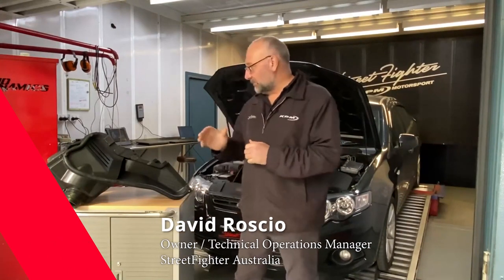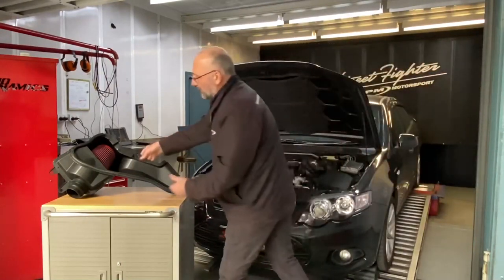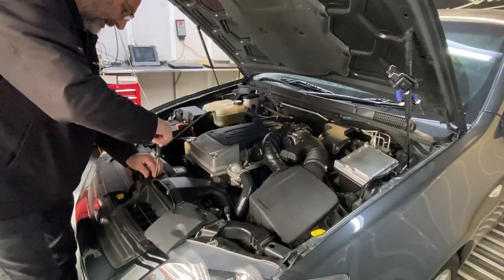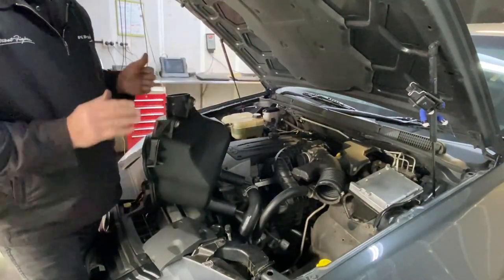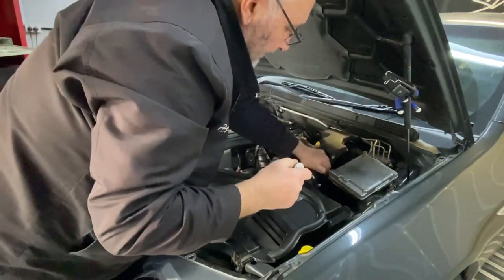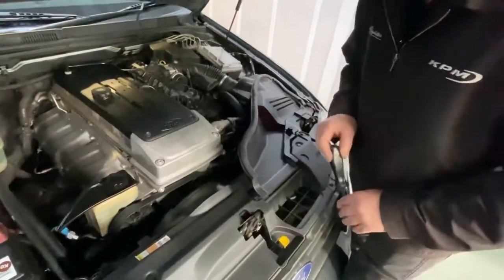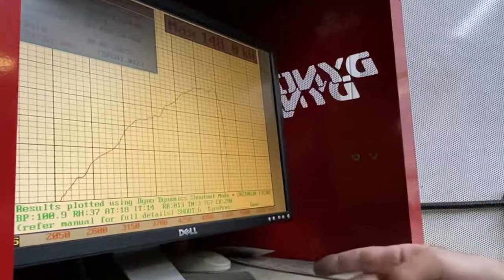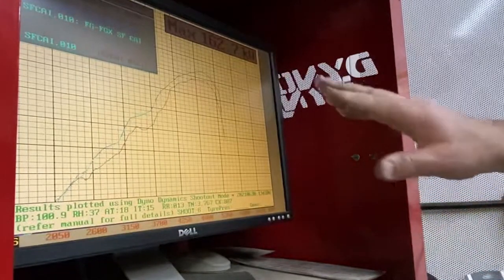StreetFighter FG-FGX Falcon Air Intake Guide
David Roscio of StreetFighter Australia & KPM Motorsports explains the difference from the restrictive stock intake to both the StreetFighter Stealth and Sport series Air Intakes.

Dyno proven results.

StreetFighter - Nothing comes close